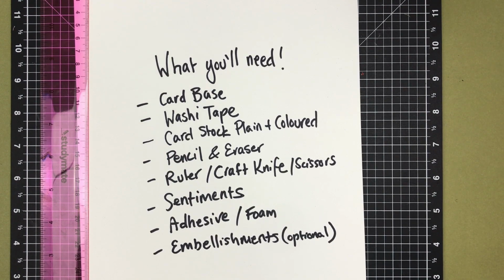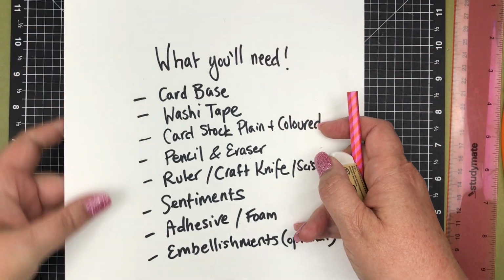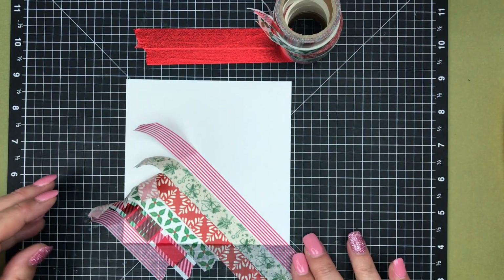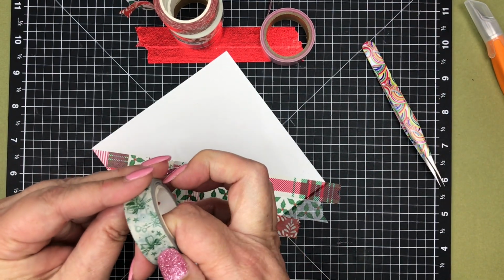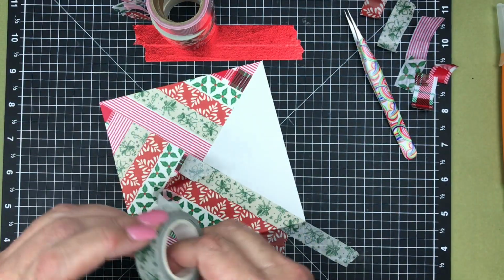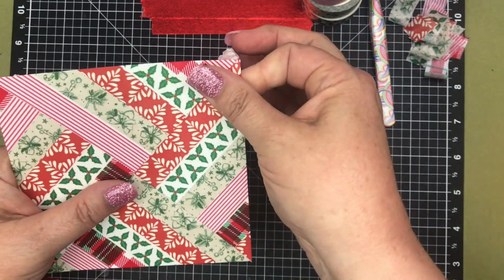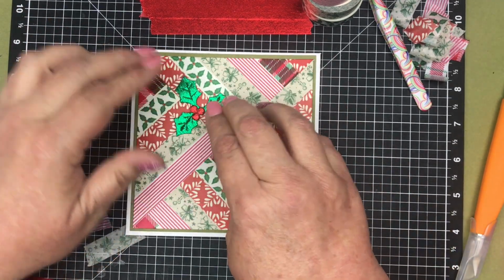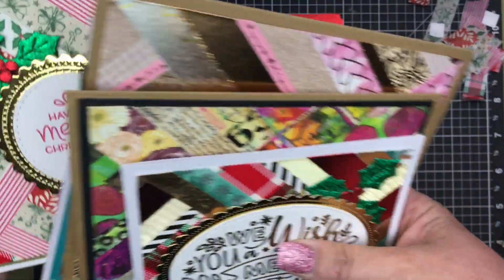Use this easy geometric Washi pattern, to make quick Christmas Cards (or any kind of cards really.)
You can easily churn out a bunch of these in one sitting once you get the hang of it, and you can use all that washi tape your'e hoarding!